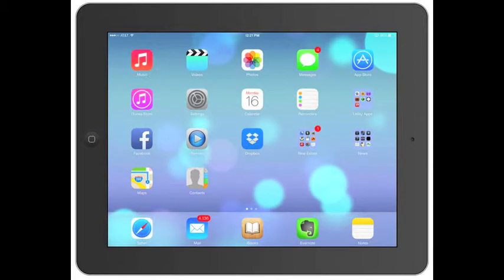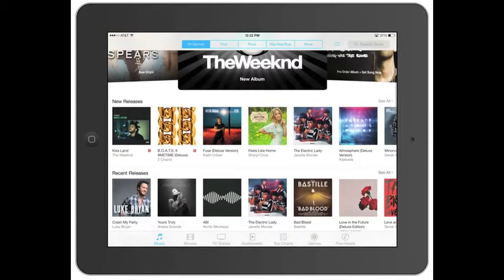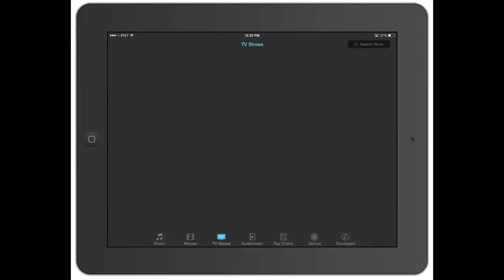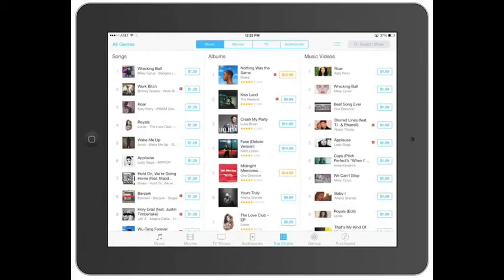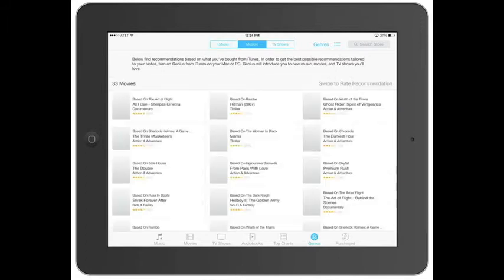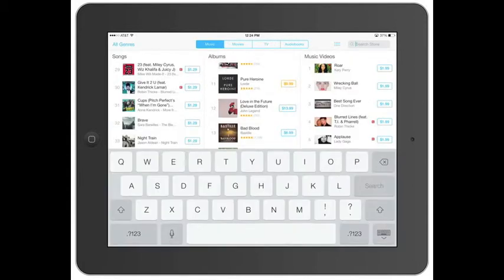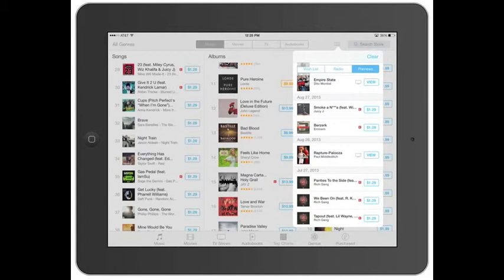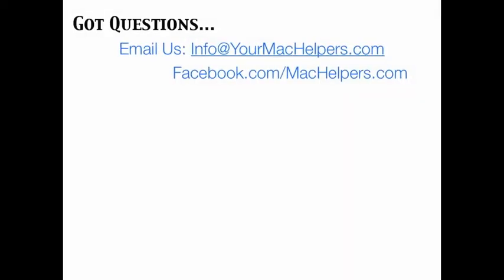How to use the iTunes Store in iOS 7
This is a tutorial video that shows exactly how to use the iTunes Store App on the iPad with iOS 7.